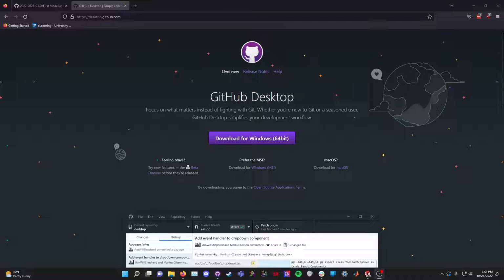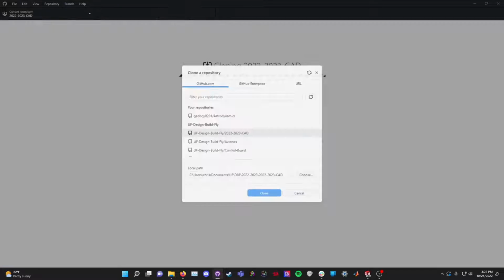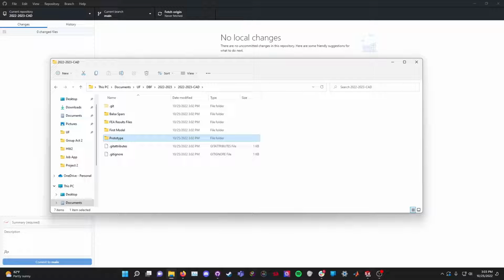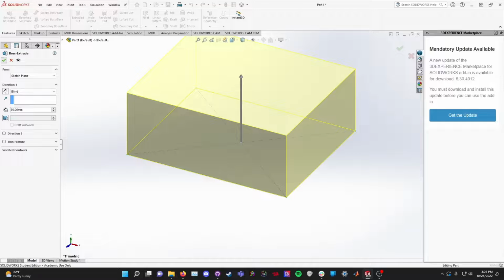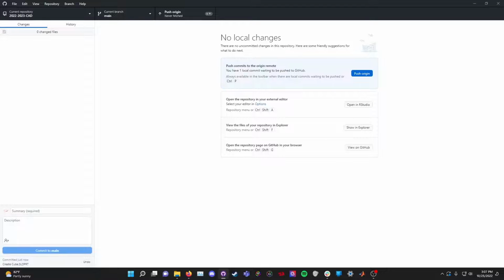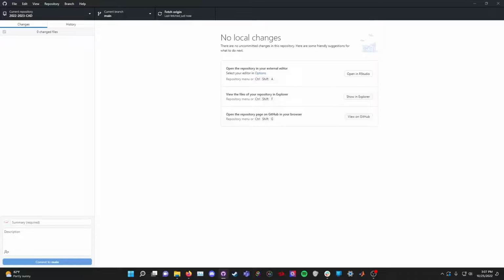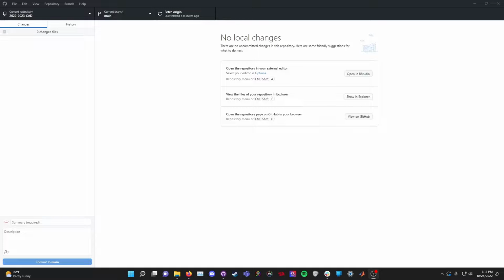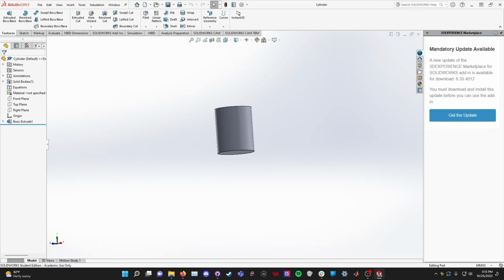Design Build Fly GitHub Tutorial